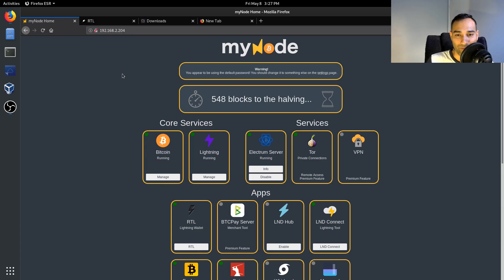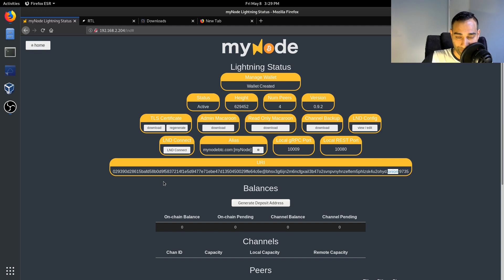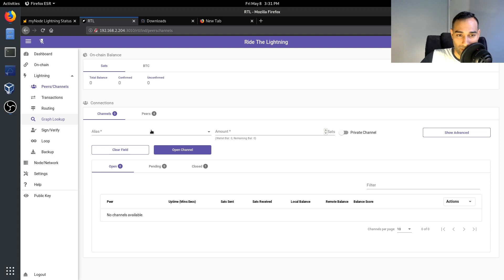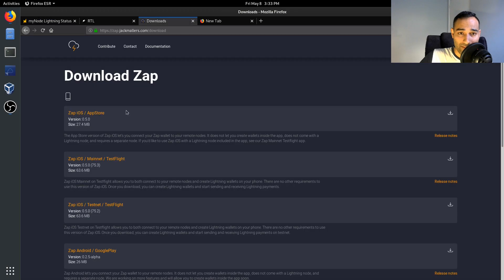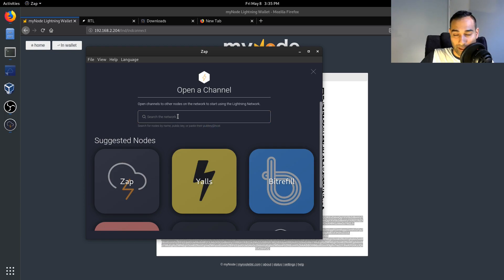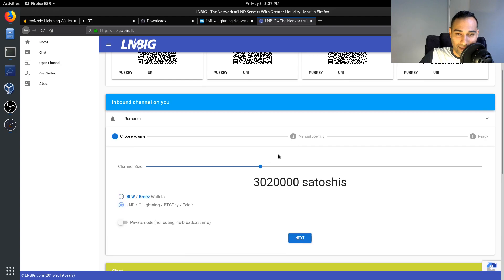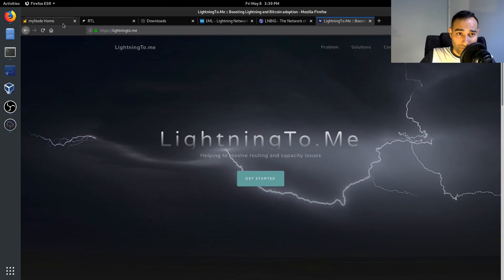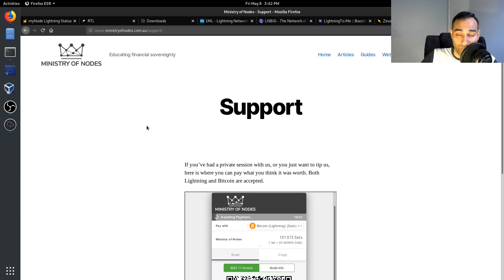15 - myNode series - Lightning Network - Practical Application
In this video we go through the mechanics of wallet set up, channel management and invoices. The Ministry of Nodes Lightning Network node can be found here: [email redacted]:9735
Feel free to open up a channel with us. to test out a LN payment. If you found value in our content, consider supporting us